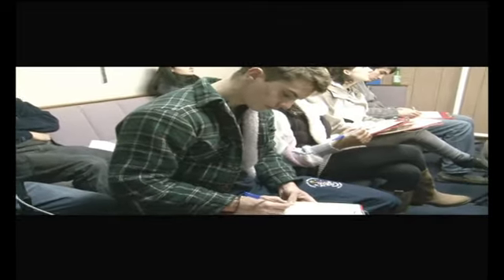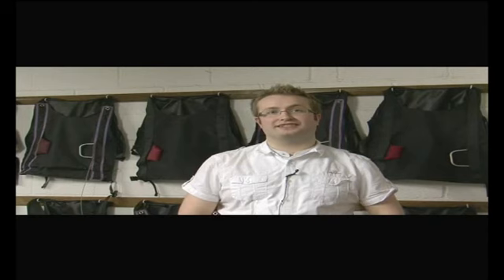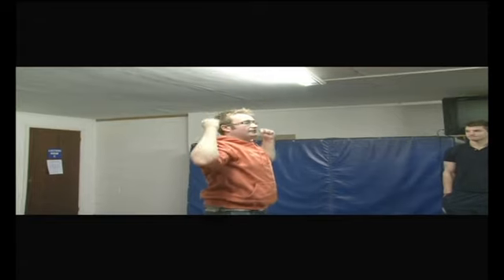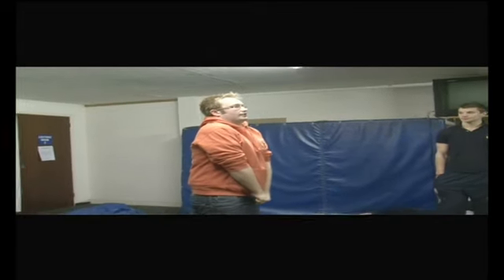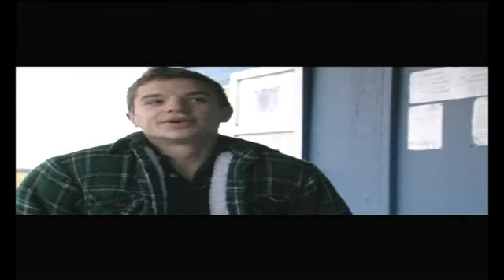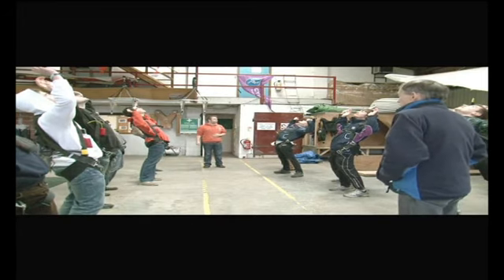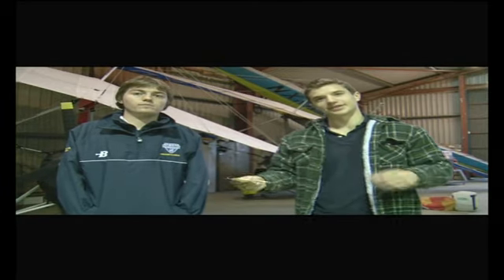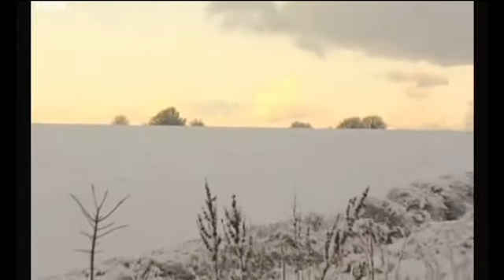Jumper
A documentary which I made with two others in year 2 of University. I helped shoot, edit, and produce it. Not edited to the best of our ability in regards to colour correction, audio levels, shot transitions etc  as we had a deadline to meet.